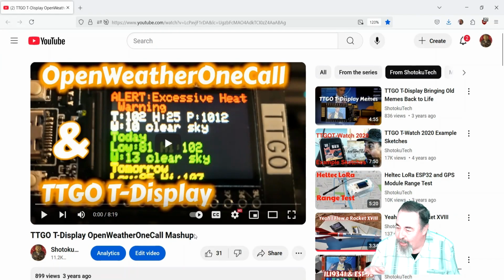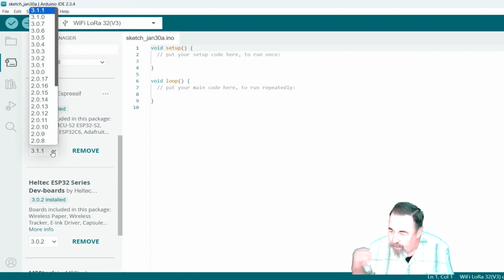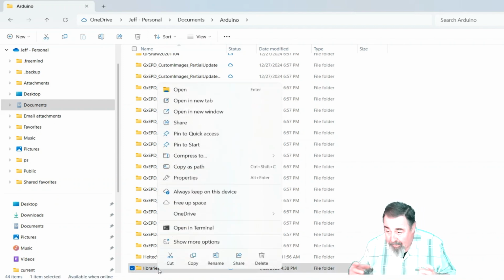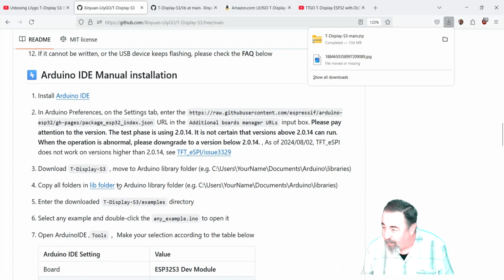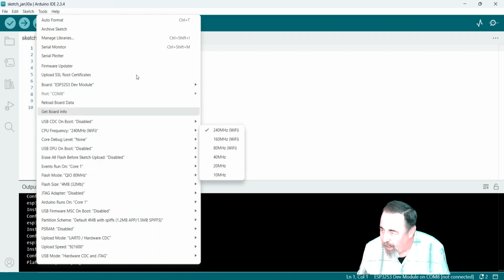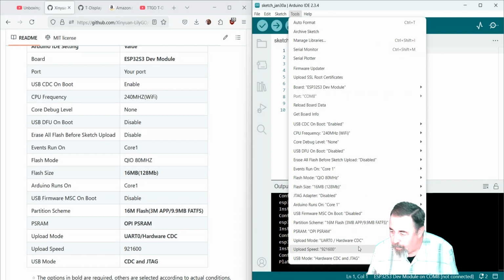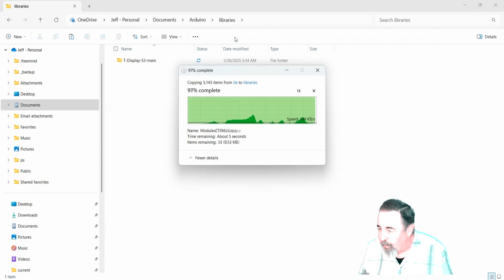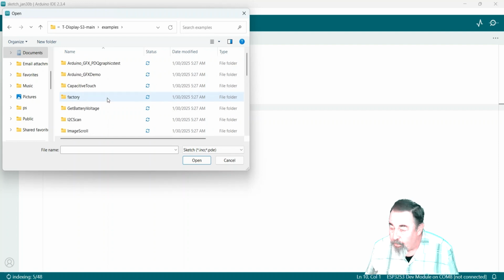Beginners Guide: Easy Step-By-Step Setup for Lilygo T-Display S3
Beginner's Guide: Easy Step-By-Step Setup for Lilygo T-Display S3
Getting Started Lilygo T-Display S3 Step-By-Step.
Dive into the world of IoT with our comprehensive setup guide for the Lilygo T-Display S3! In this video, we walk you through each step to get your T-Display S3 up and running with Arduino IDE:
    Recap from Our Previous Video: Quick overview of what we've covered before.
    GitHub Library: Learn how to integrate the essential libraries from GitHub directly into your Arduino projects.
    Arduino IDE Board Manager URL: Step-by-step instructions on how to add the correct board manager URL.
    ESP32 Board Manager Version: Ensure you're using the right version for a seamless setup.
    Board Settings in Arduino IDE: Detailed guide on configuring your board settings for optimal performance.
    Preserve Existing Libraries: Discover how to manage and keep your existing libraries safe.
    Configuring Libraries: Custom configurations to make your T-Display S3 work flawlessly.
    Locate the Example Sketches: Where to find and how to use the example sketches to jumpstart your projects.
By the end of this video, you’ll be all set to start working with your T-Display S3, ready to explore its capabilities for your next Arduino project. Whether you're a hobbyist or a professional, this guide is tailored for Arduino and Lilygo enthusiasts eager to leverage the power of the T-Display S3.

LILYGO T-Display-S3 ESP32-S3 1.9 inch ST7789 LCD Display TTGO Development Board